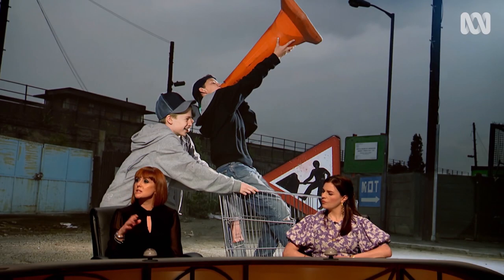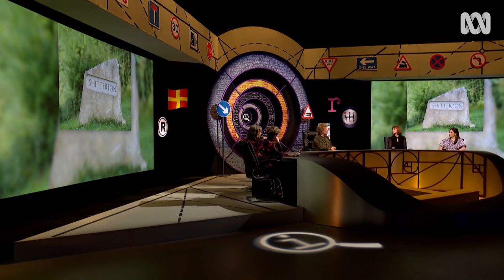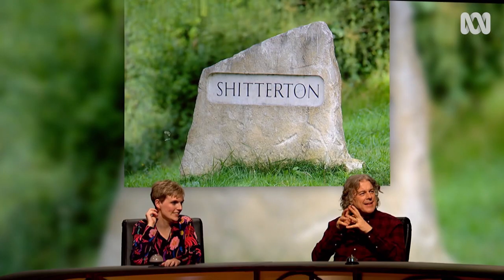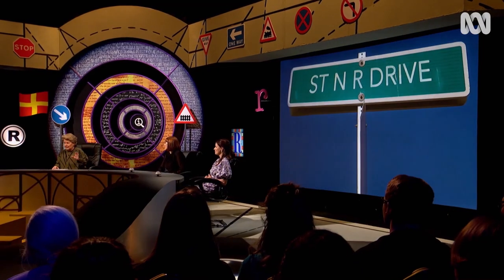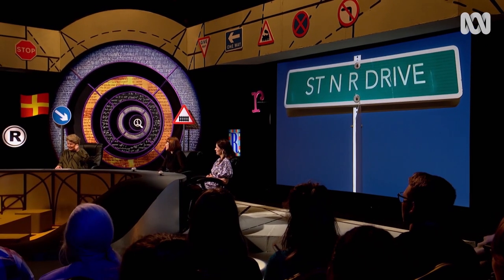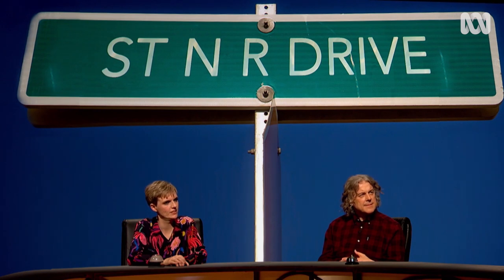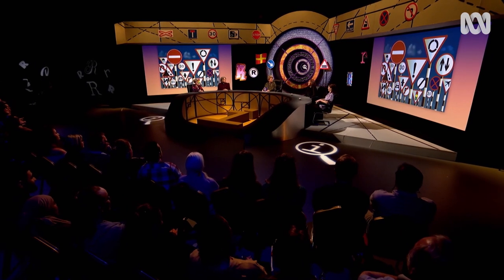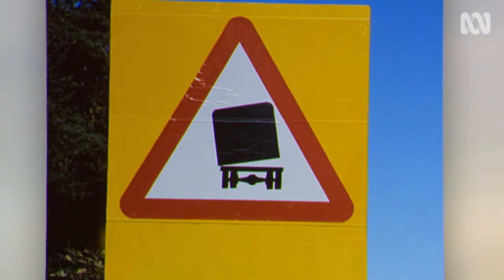How to stop people stealing funny street signs | QI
Street sign theft is rampant across the world, and signs with unusual or amusing names are stolen the most frequently. So what is the best way to stop people from stealing road signs?

Sandi Toksvig hosts the return of the quiz with a difference, in which the questions are so difficult points are awarded for the answers she finds most interesting. This time, it's the letter 'R' under scrutiny.

So many Route 66 road signs were stolen for souvenirs that in some places, they painted the signs on the road instead.
But what's the best way to stop people from stealing road signs?
Oh, I...
See it.
I'm from Dorset. North Dorset, two points. And there's...
No, I give out the points!
Well, I just didn't want to leave anything to chance.
So I'm from Dorset and there's a place called Shittington.
It's hilarious...
It's actually called Shitterton, yes.
Shitterton, even, yes. And the local residents, so what they did was, because hilarious people kept stealing the sign that said...